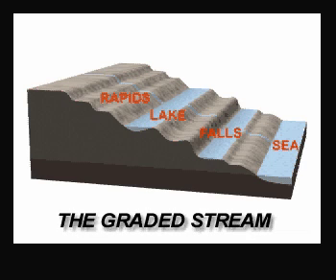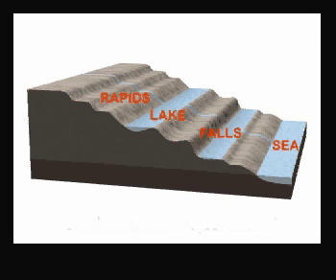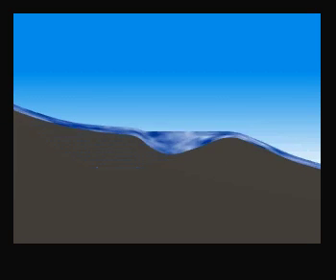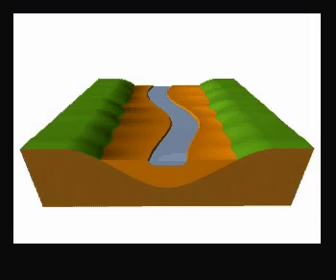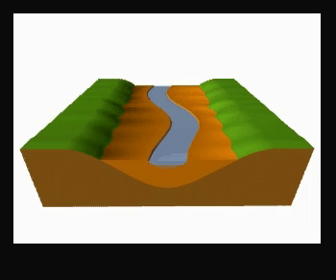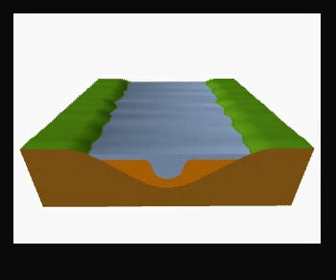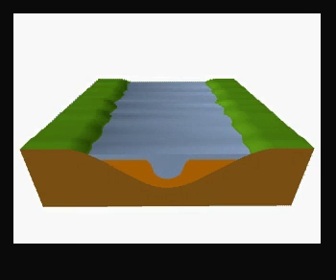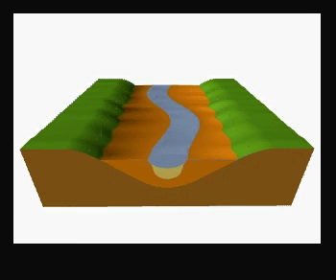graded stream strahlerwiley Desktop